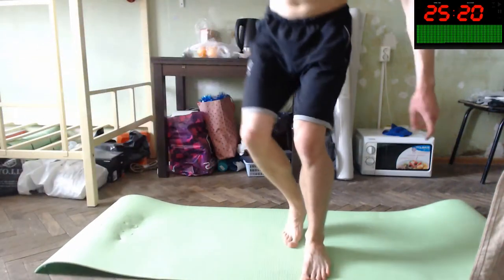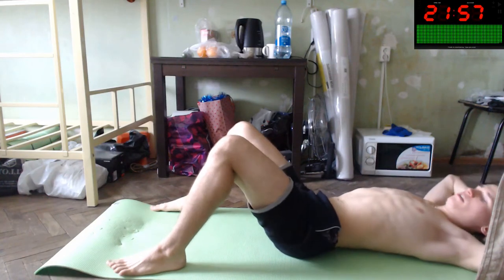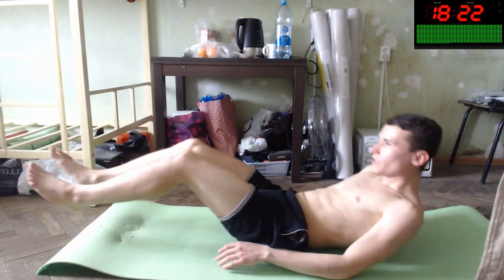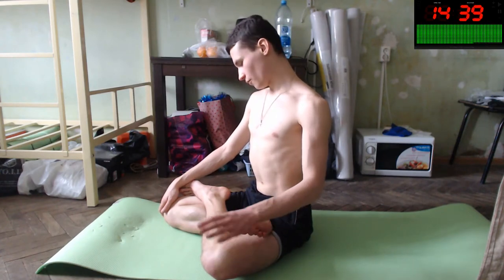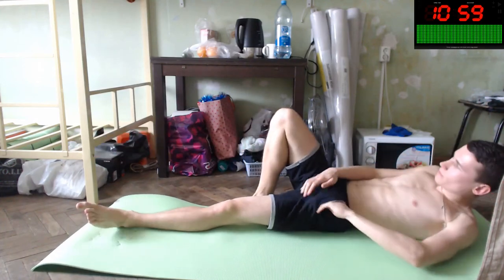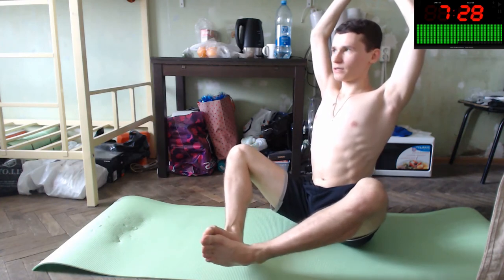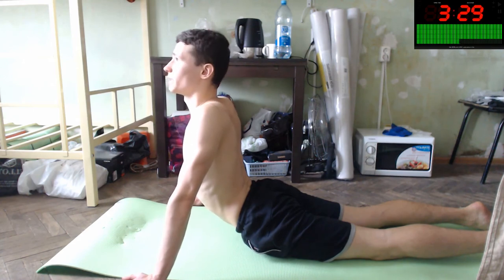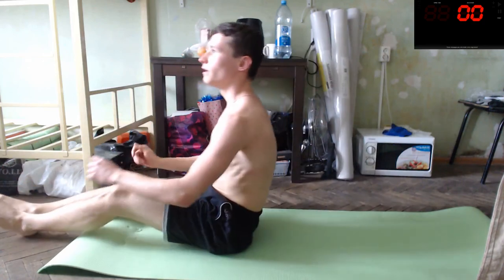25 Minutes Floor Workout to Prevent Common Lower Body Injuries | EJSport 86